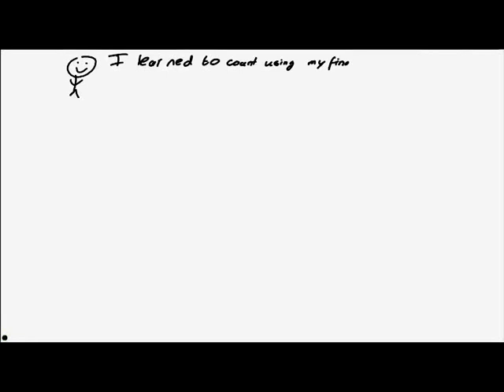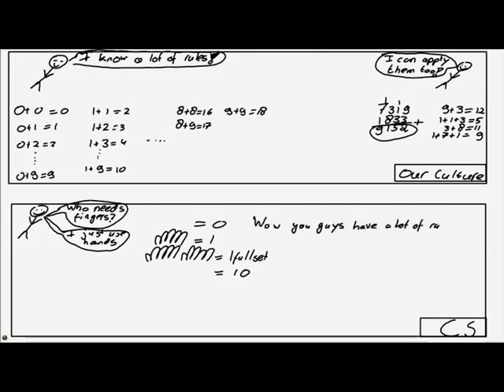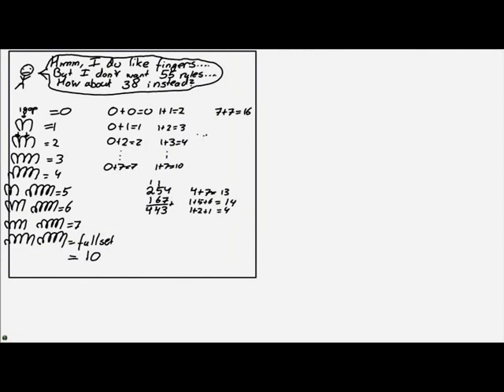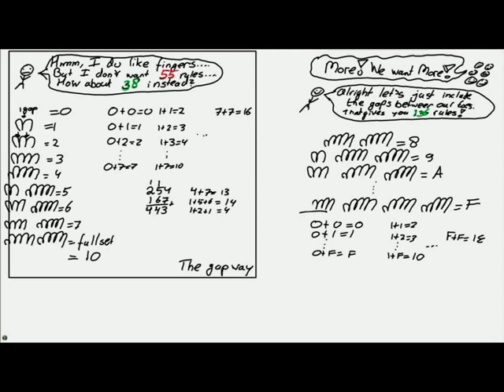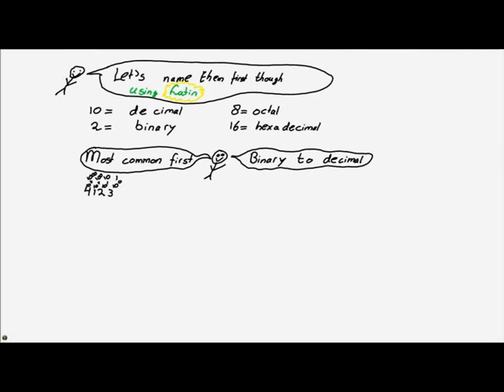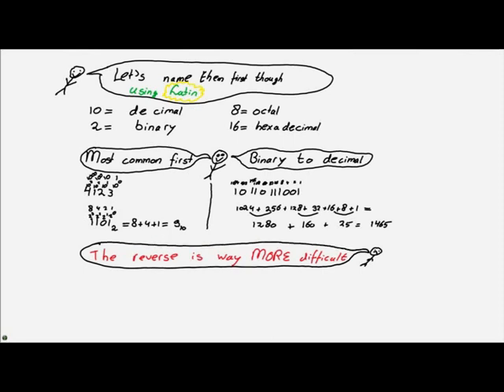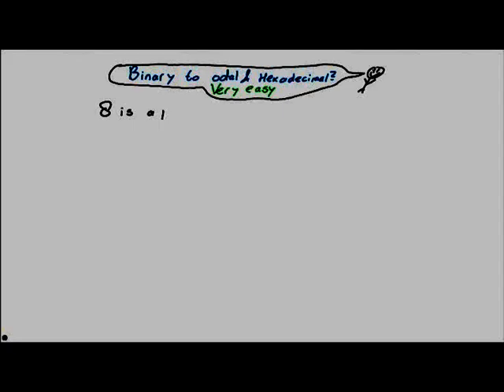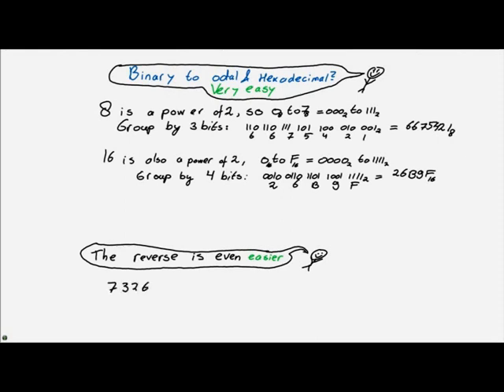Computer Organization Weblecture 1: Numeric Systems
Hi there, this is my first web lecture for the TU Delft course Computer Organization in the Computer Science bachelor. It concerns numeric systems and how to convert between them. I hope it helps to clarify this concept!